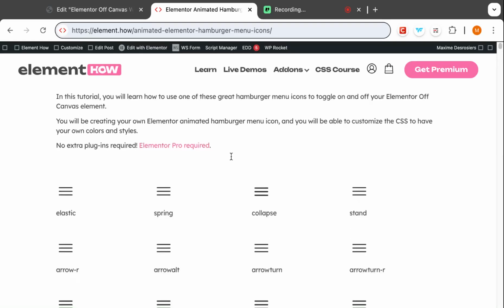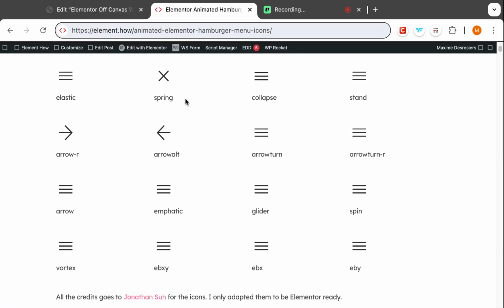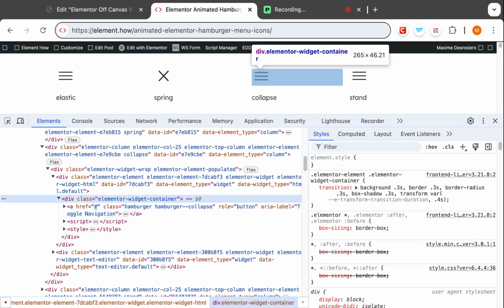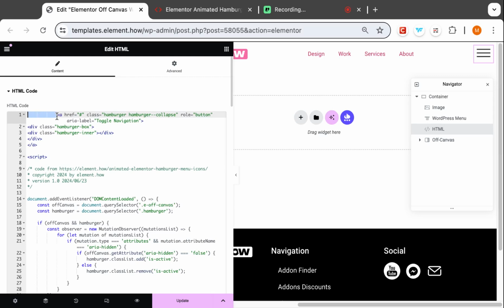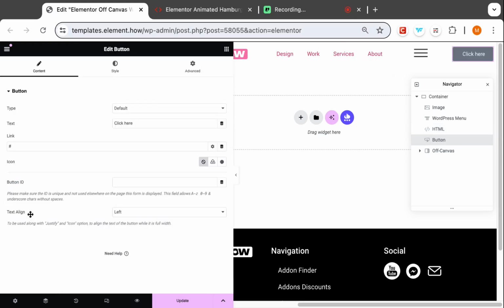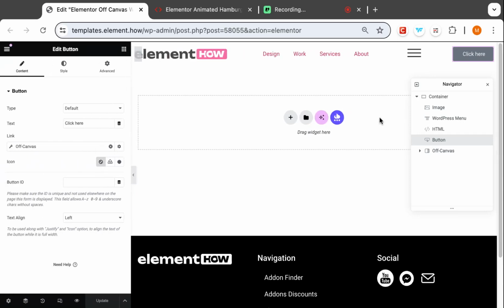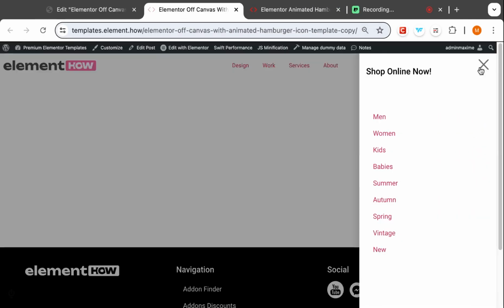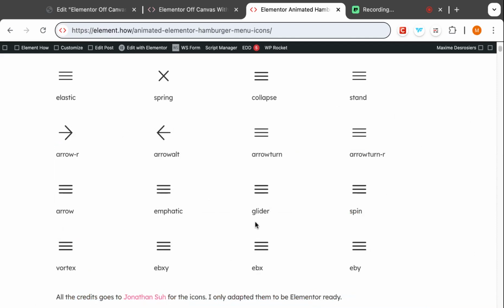Elementor Animated Hamburger Menu Icon For The New Off Canvas Element